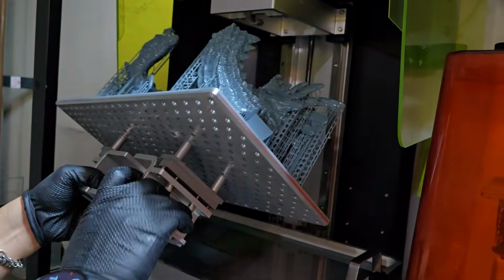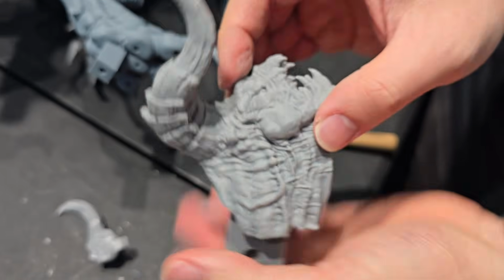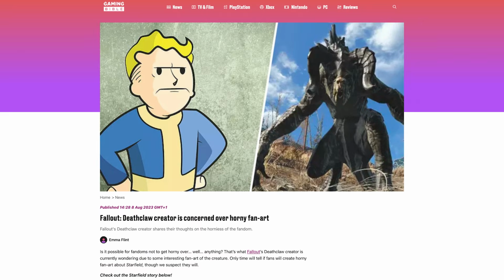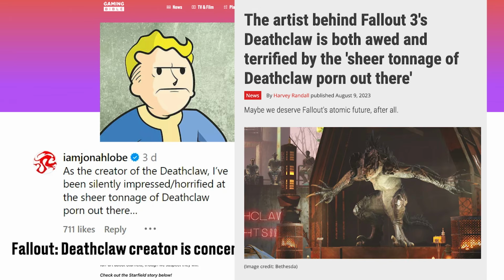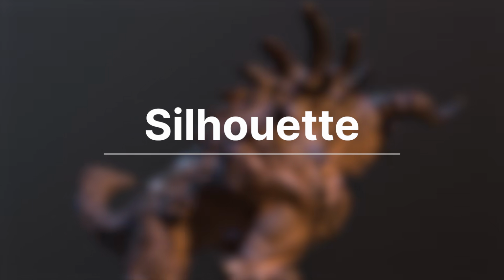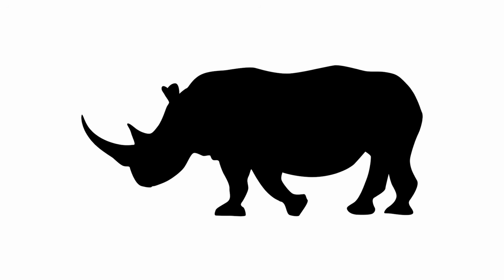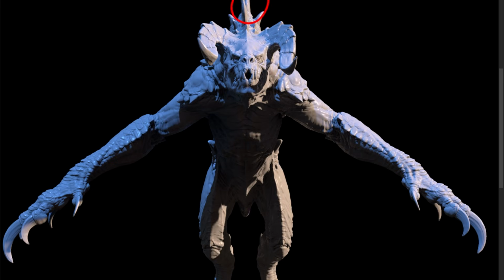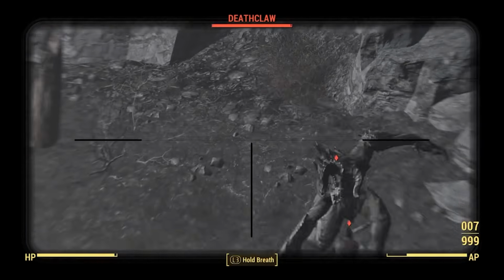The Deathclaw is Perfect, Part 2 | A Creature Design Analysis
There’s more to creature design than anatomy, and my Deathclaw design showcases how artistry brings creatures to life.  Let's walk through those artistic decisions one-by-one and also maybe provide a PSA for all the... fanart... out there.

Want a deluxe pen-and-ink print of the Deathclaw, autographed from me to you?  It’s available in my online store.

0:00 Artistry of creature design
2:03 Personality
4:07 Silhouette
6:18 Inspiration
8:47 Coloring & Pattern
11:17 Floetry
13:38 The Fan Art